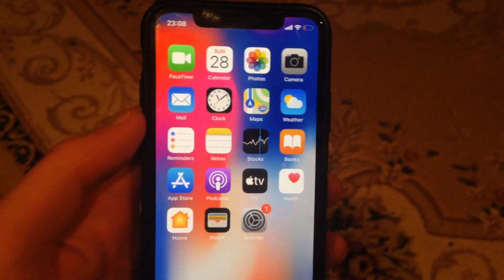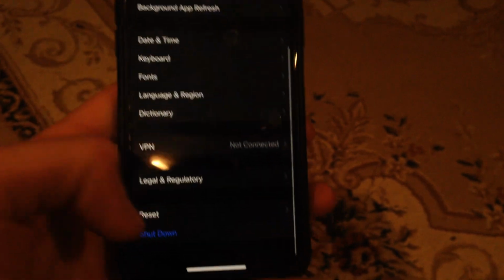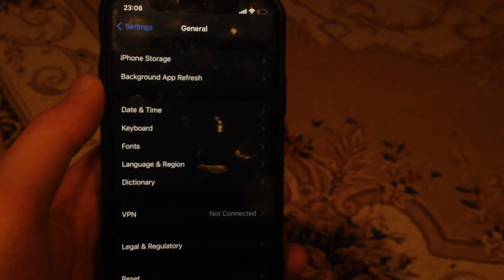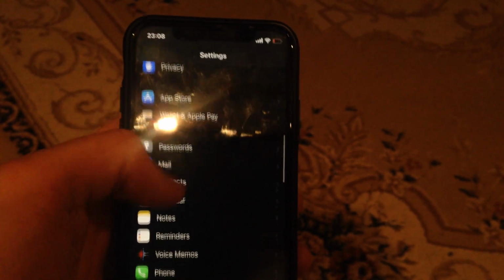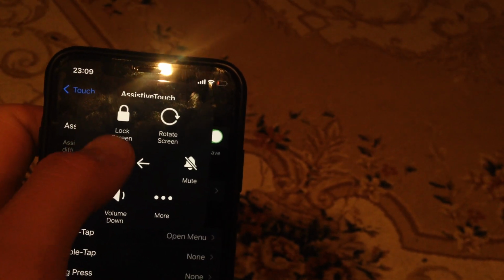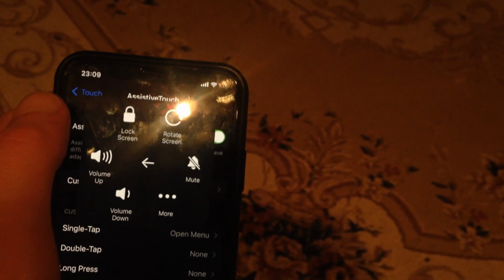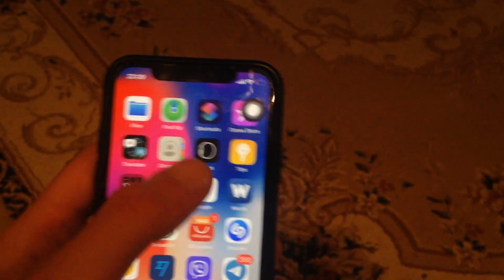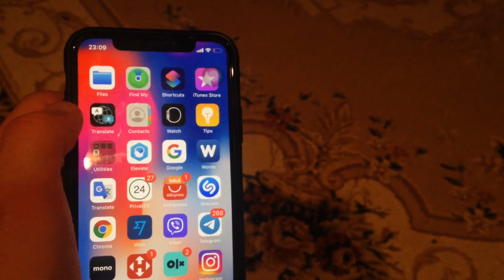Power Button Not Working On iPhone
If you don't know Power Button Not Working On iPhone, this video is for you.